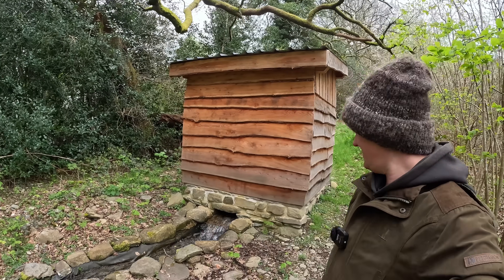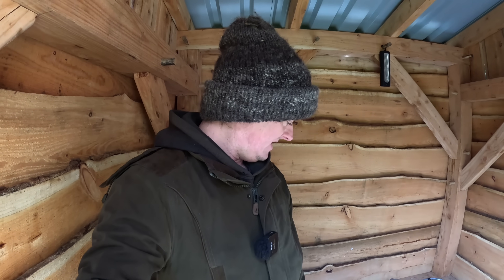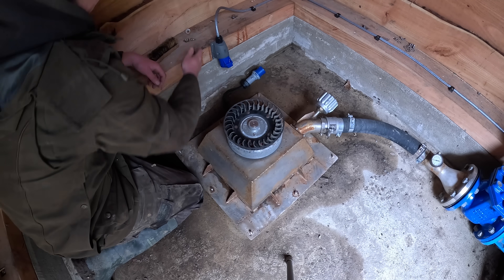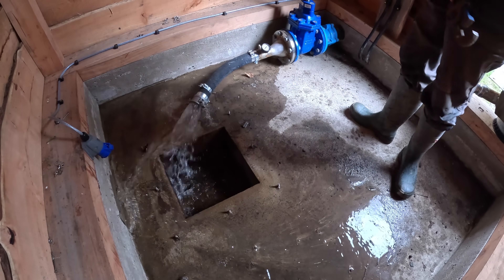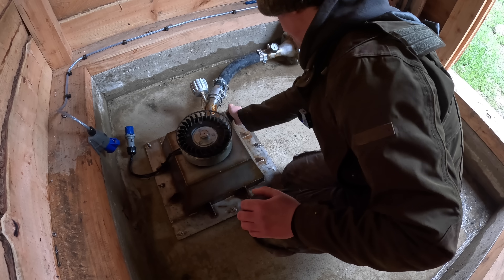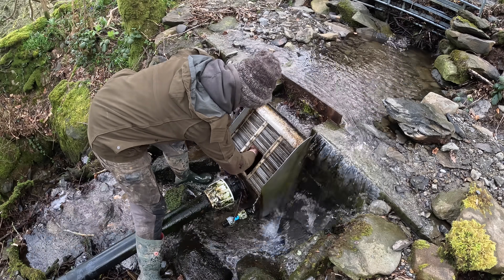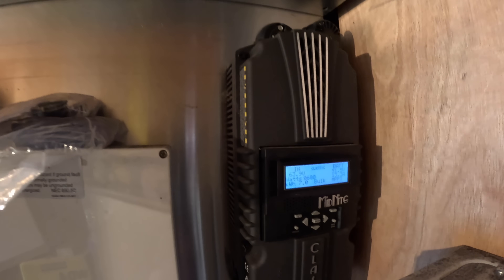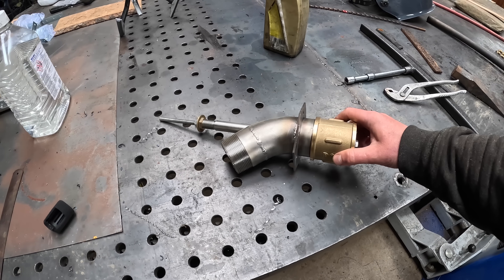North Wales 1.5 Kw Hydroelectric System Update And Maintenance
I had a chance to get back to the turgo system to do a few jobs on it. mostly just a bit of maintenance and cleaning because turbo systems are very low maintenance. But I took the opportunity to do a little update video and show how much power it has produced so far.